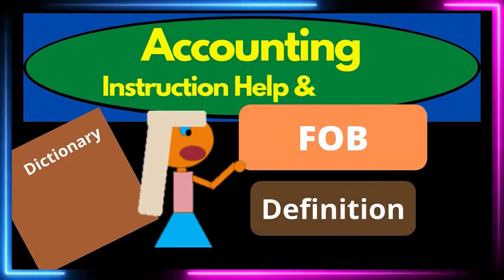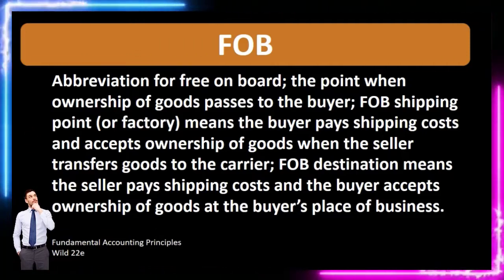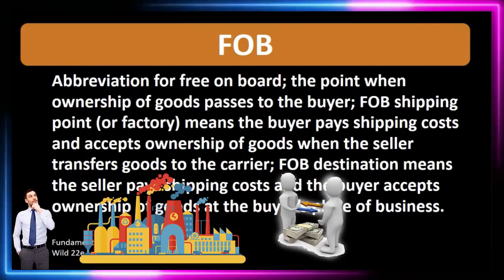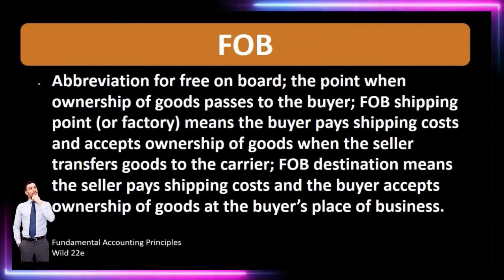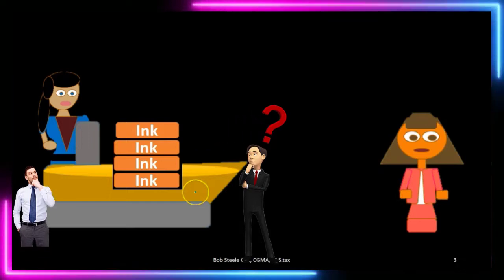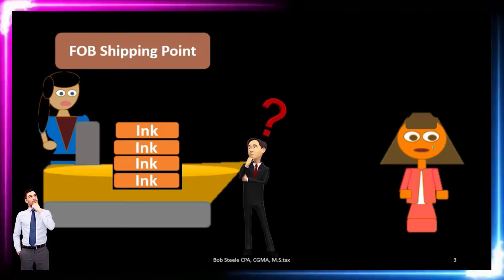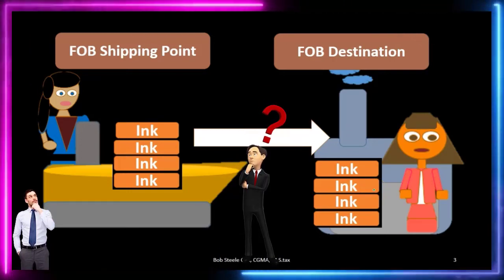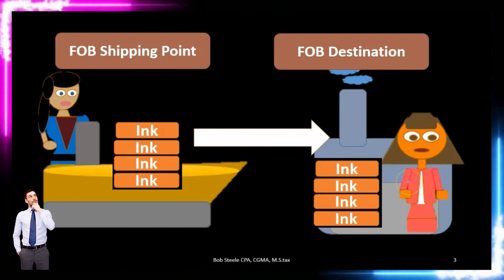FOB Definition 2C Free on Board - FOB Shipping Point - FOB Destination - What is FOB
Merchandising Transactions